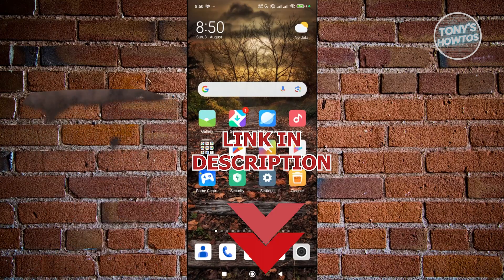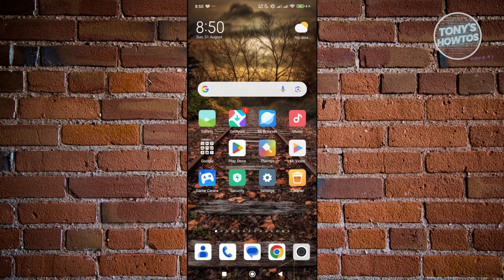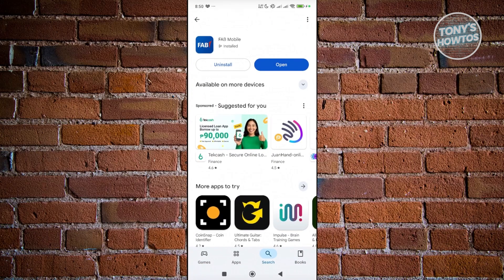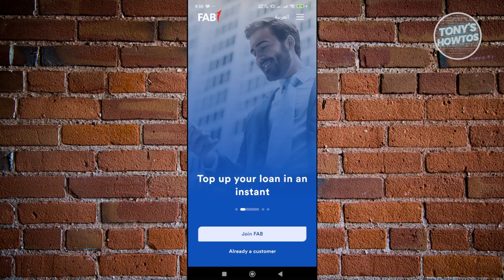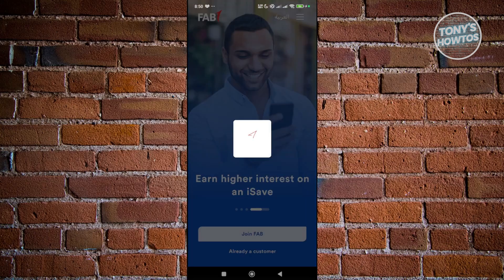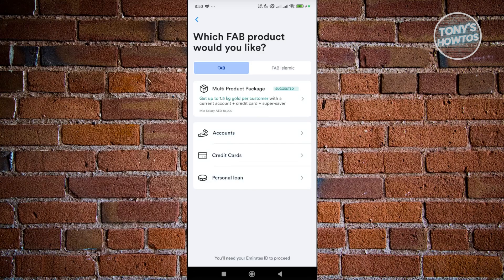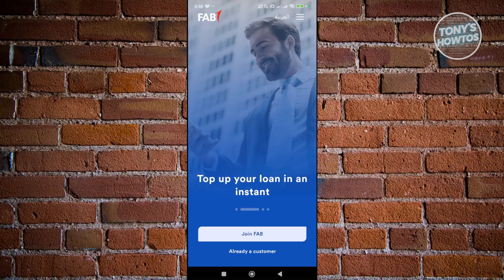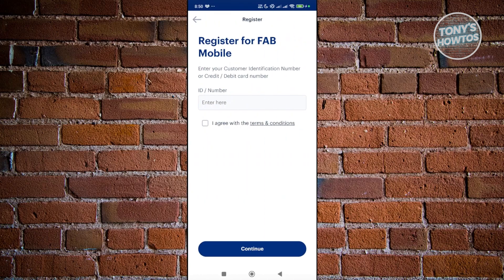How to Register FAB Mobile Banking (First Abu Dhabi Bank, 2026)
In this video, I show you How to Register FAB Mobile Banking (First Abu Dhabi Bank) in 2026. The quick and easy tutorial how to activate fab mobile banking online. Do you want to know step by step how to create account at First Abu Dhabi Bank in 2026? Yes? Great!